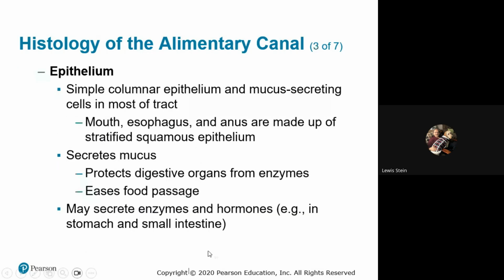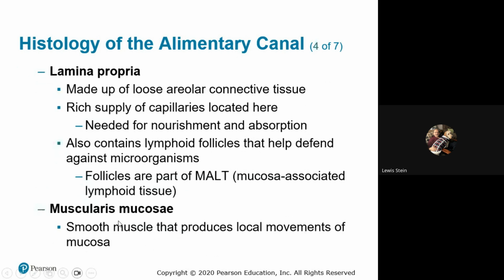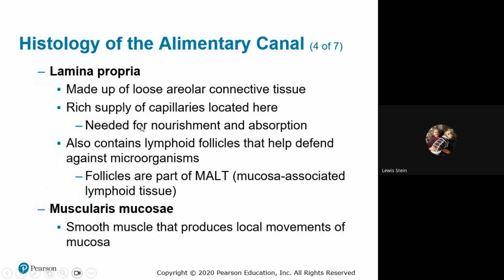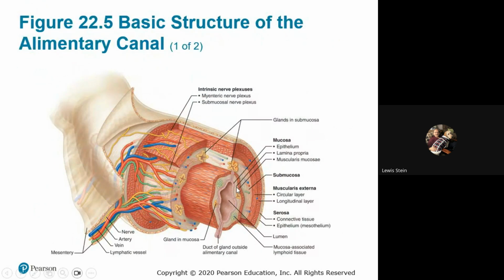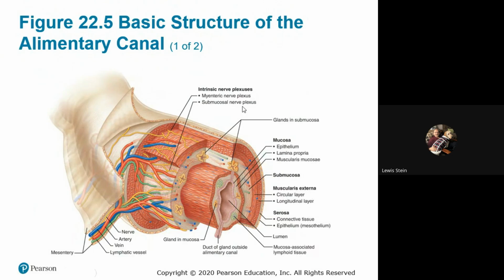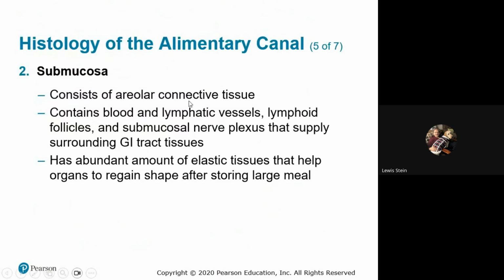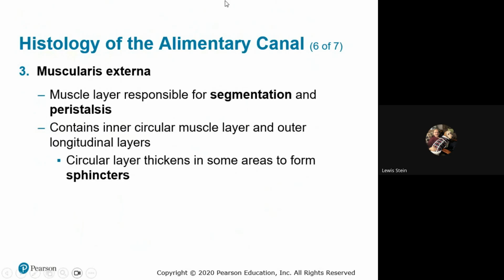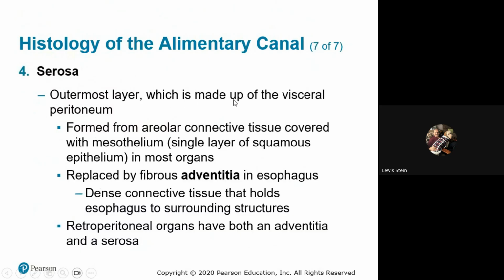Biol 3110 A 2025 11 10 15 08 EST Recording